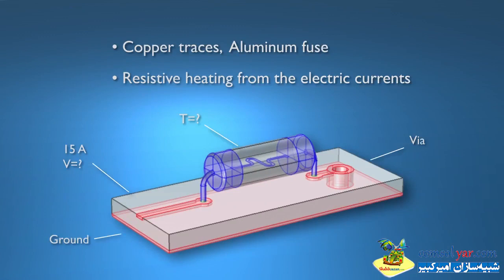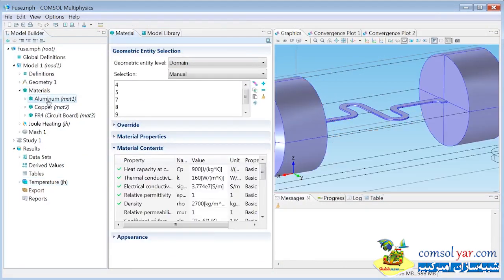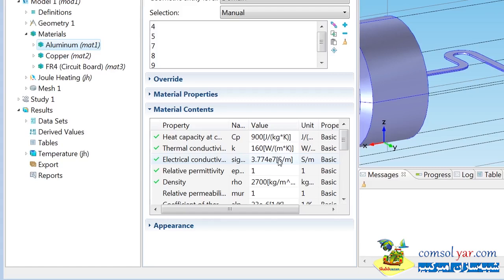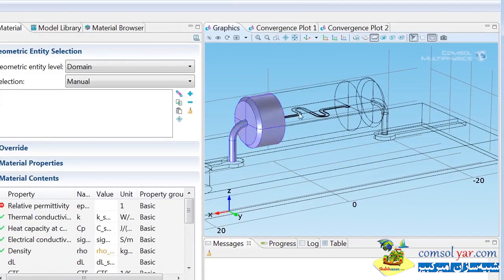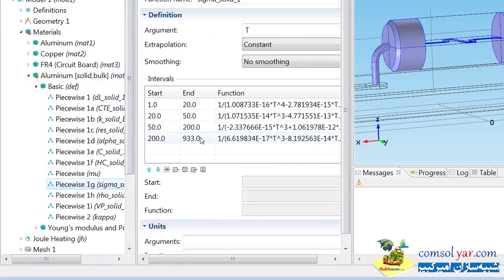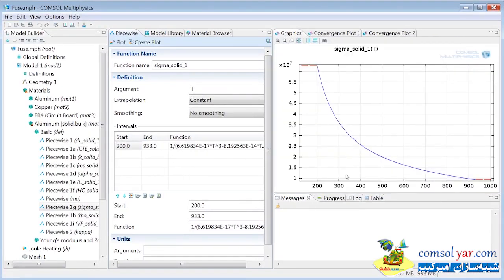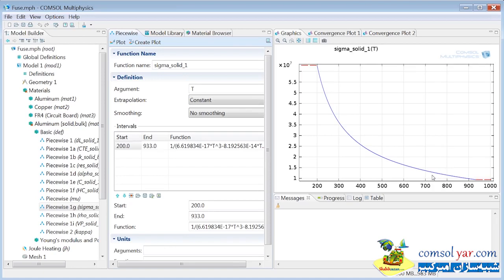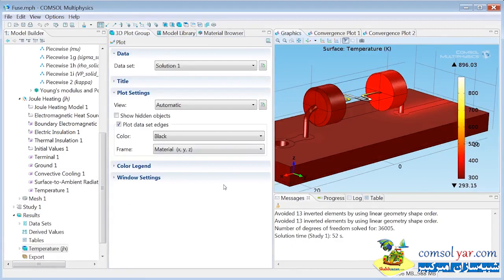ژول گرمایش در فیوز در صفحه مدار ، فصل 3 (زبان اصلی)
Joule Heating In A Fuse On A Circuit Board, Chapter 3-36